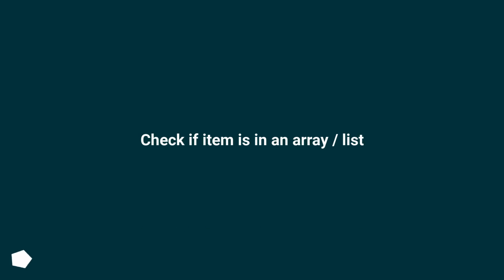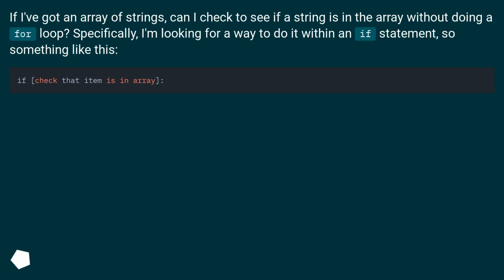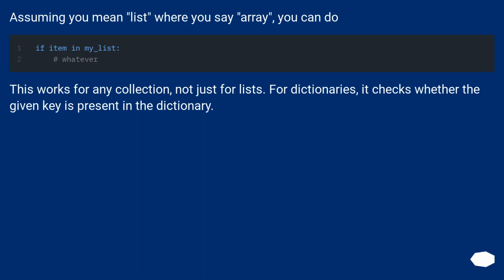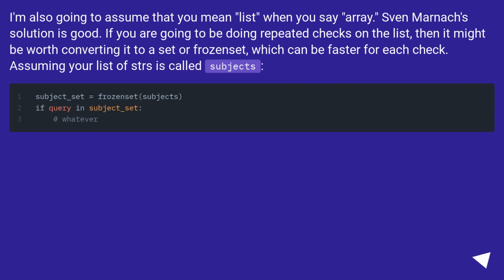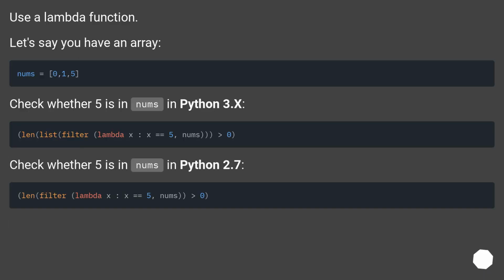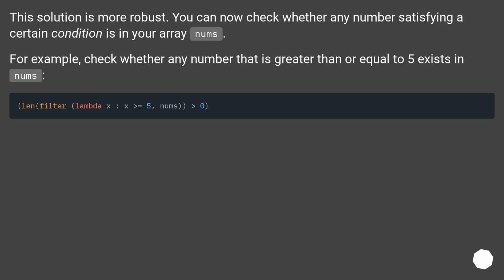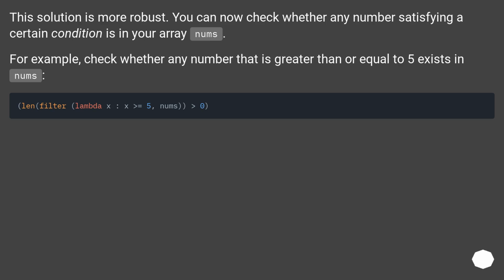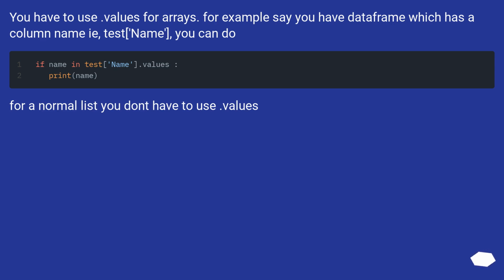Check if item is in an array / list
Chapters
00:00 Question
00:24 Accepted answer (Score 559)
00:47 Answer 2 (Score 21)
01:17 Answer 3 (Score 8)
02:08 Answer 4 (Score 3)
02:33 Thank you